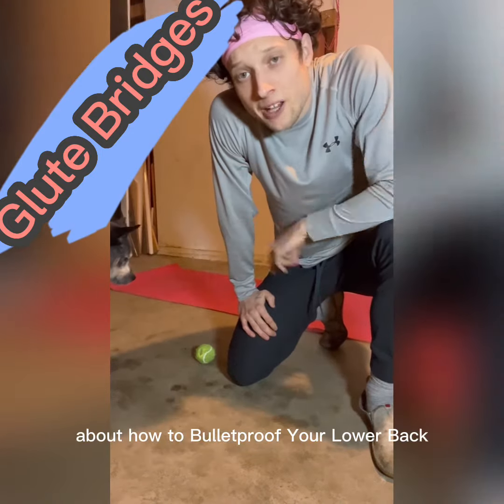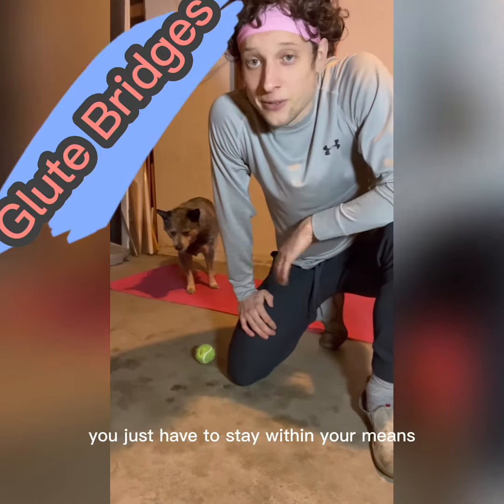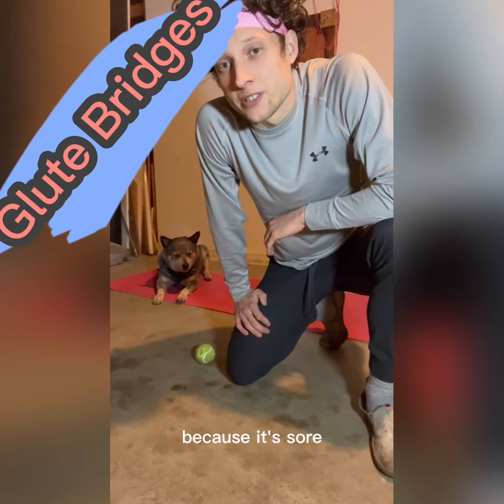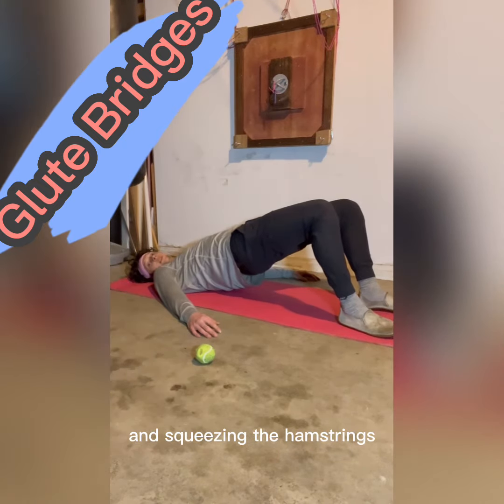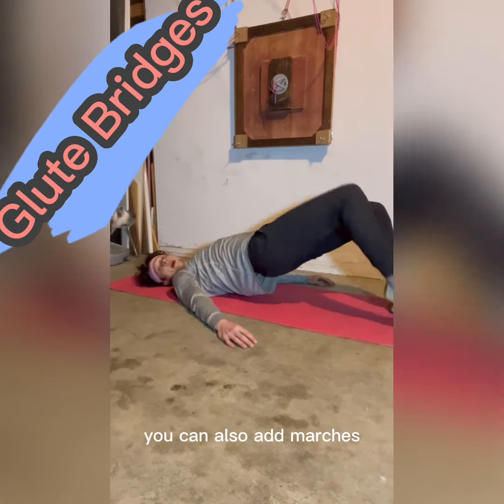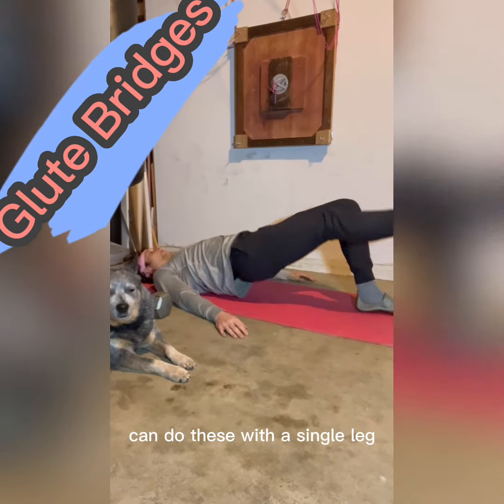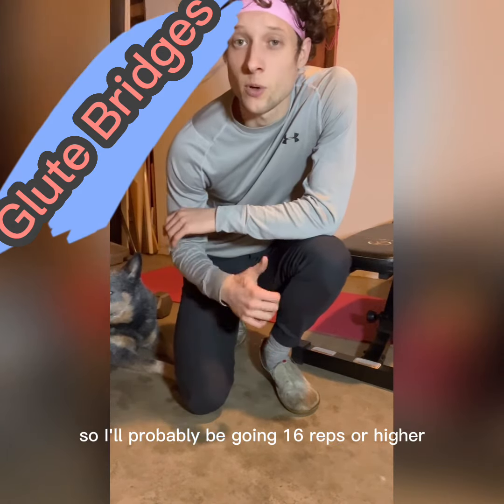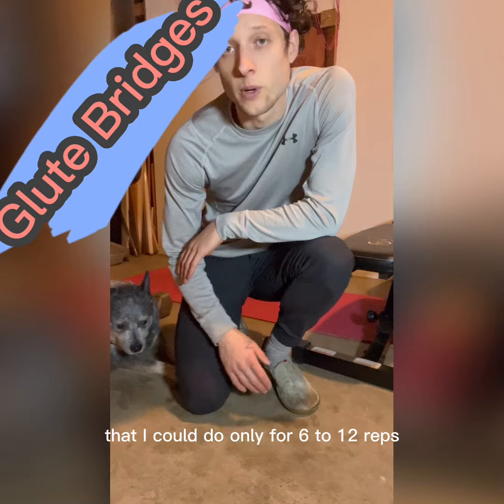Thrust Those Hips!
Glute Bridges are a hinge pattern movement that are good for building stability by strengthening the glutes and the hamstrings.